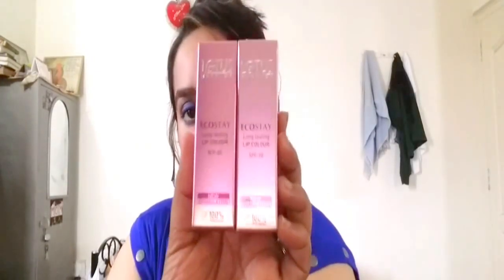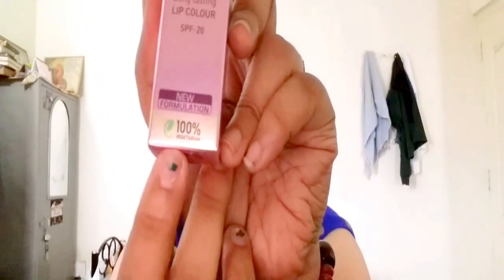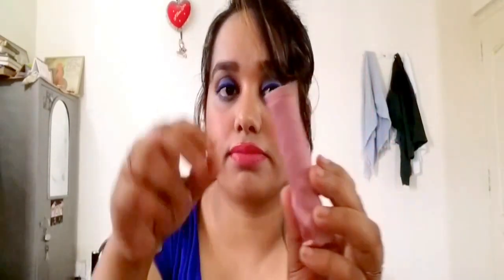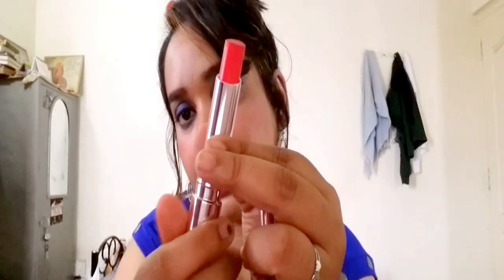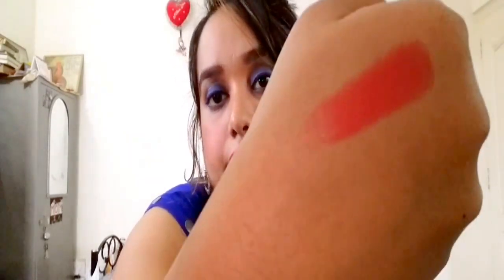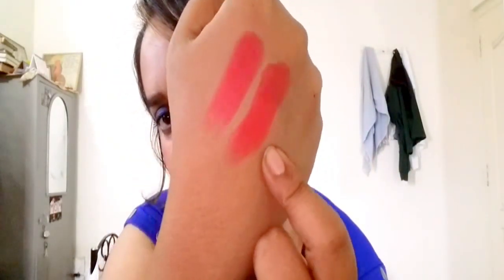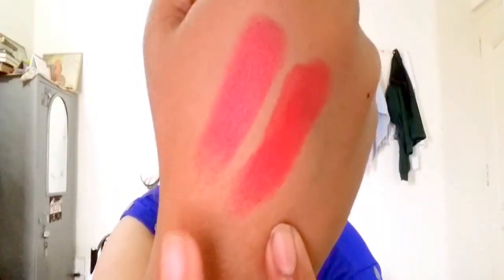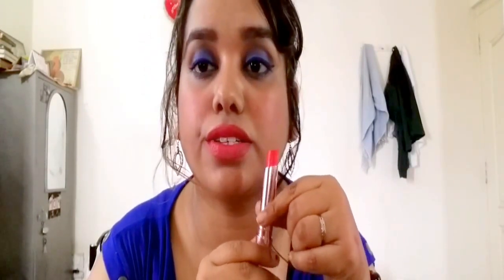Lotus herbals Ecostay long lasting lipsticks -Review /swatches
Hey everyone,

Todays video is going to be a review on Lotus herbals Ecostay long lasting lipsticks.Recently i have been loving lotus products so i tried the lipstick from their range .so here is my take on the product,if you enjoyed the video please give it a big thumps up and please don't forget to LIKE COMMENT AND SUBSCRIBE ,would make me very happy :)

lipstick shades:
My melon -420
coral candy

price-545 per lipstick